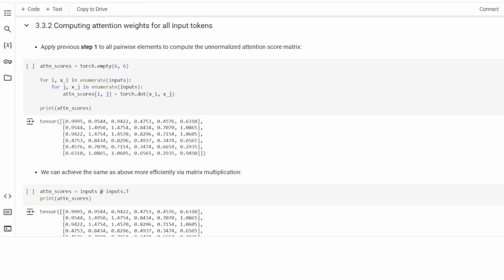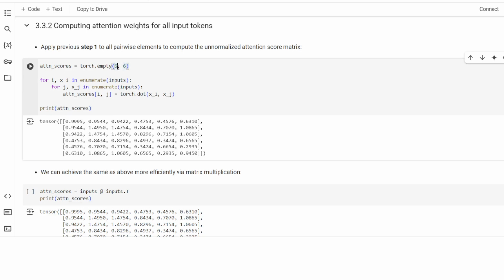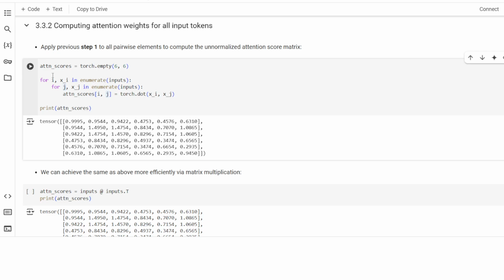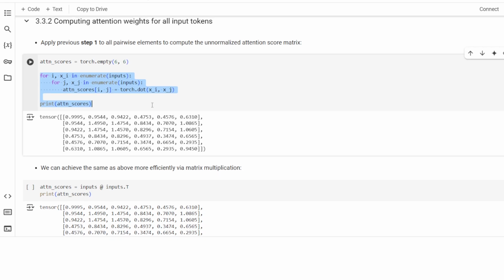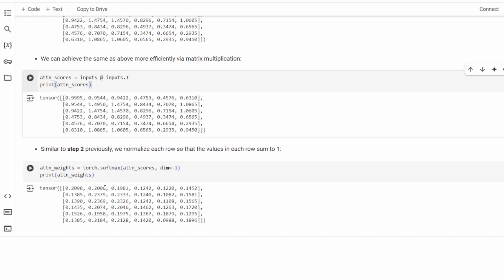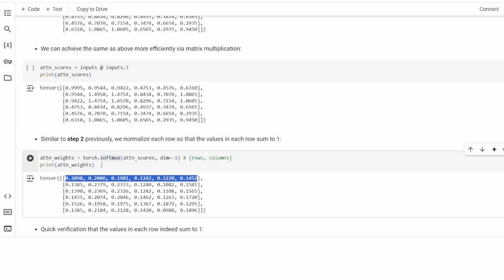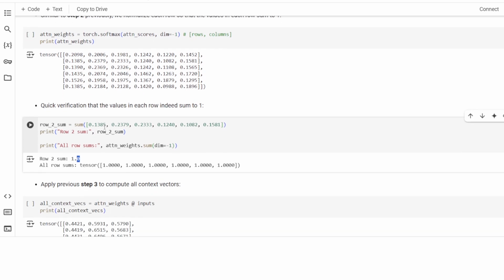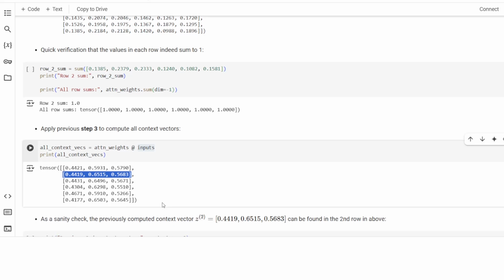Simple Self Attention for all Inputs